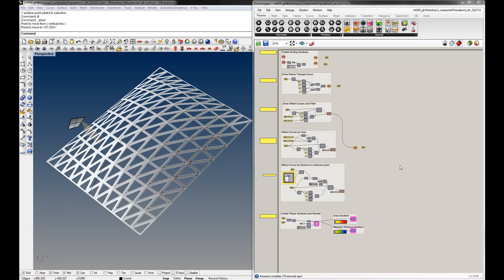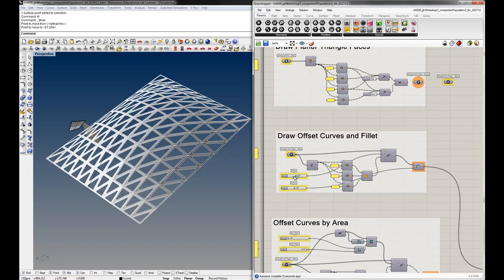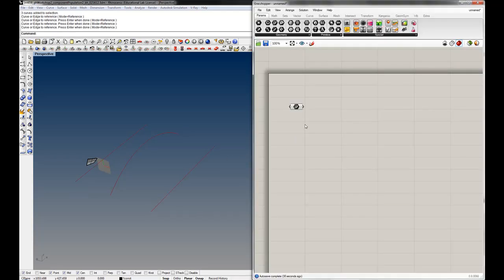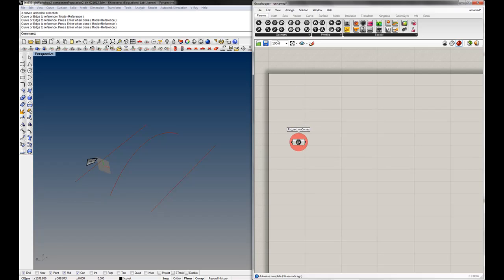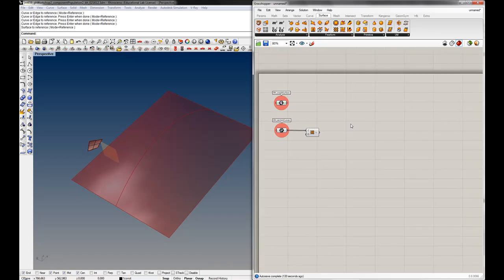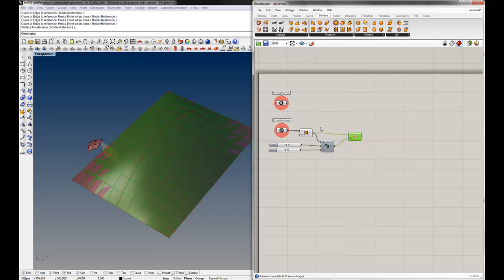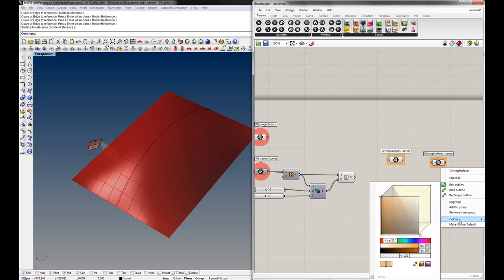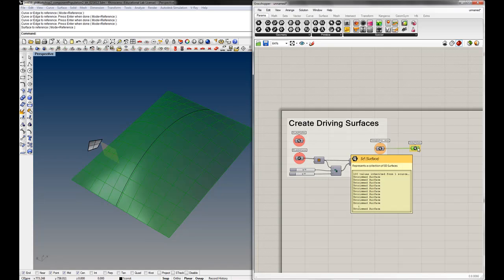Parametric Truss Part 1